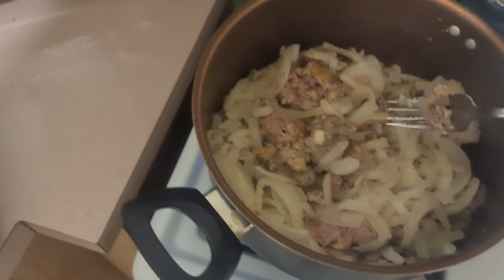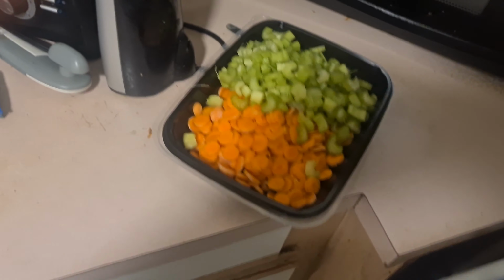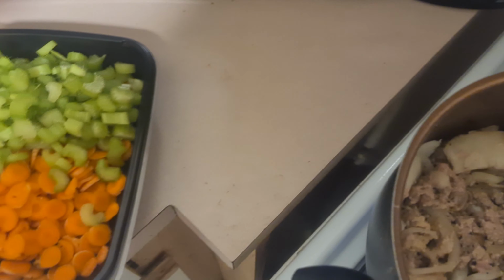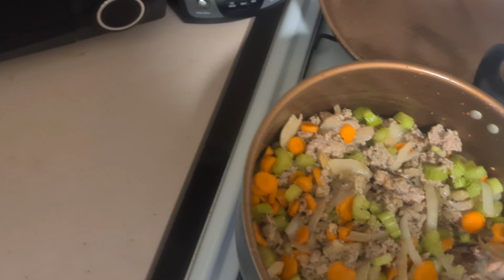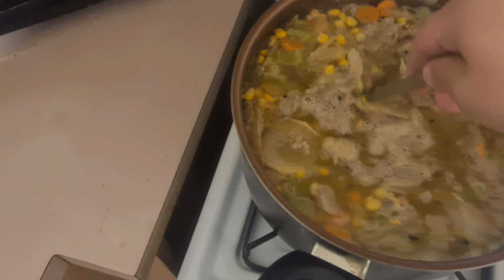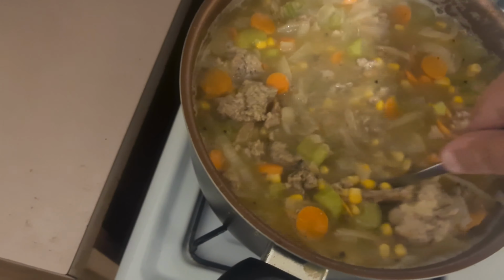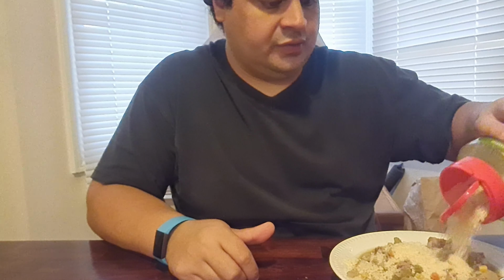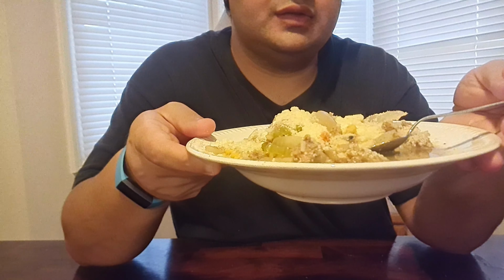Homemade Turkey Soup 🍲 😋 😍 👌 🤗 Cooking with Anthony